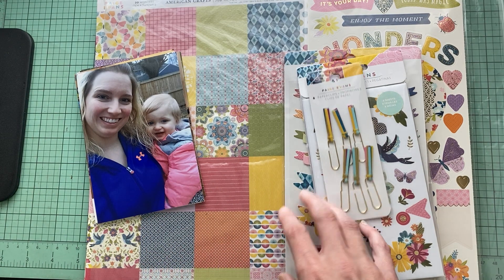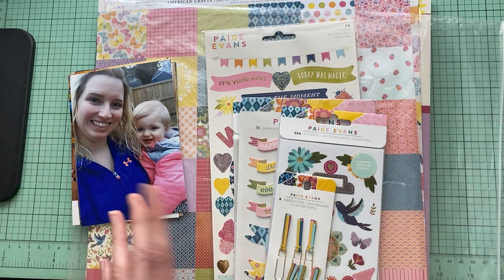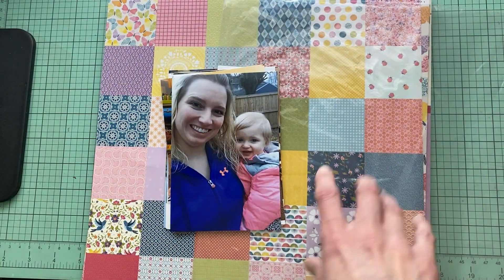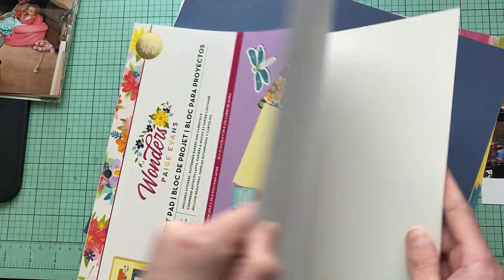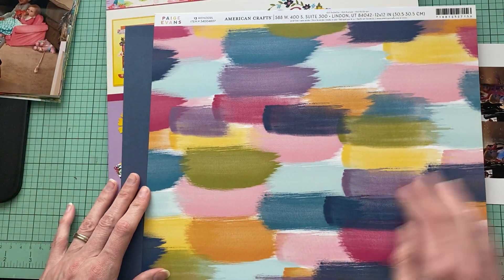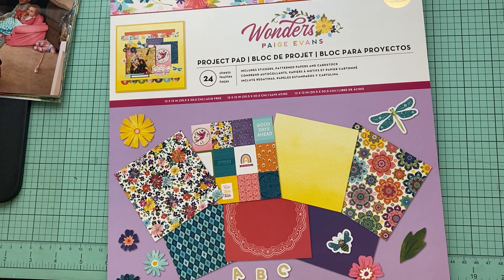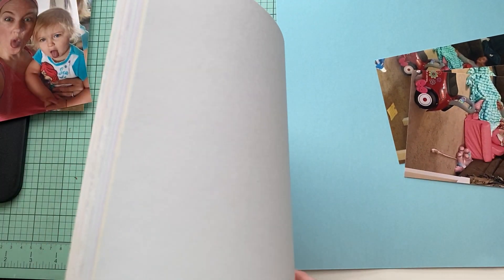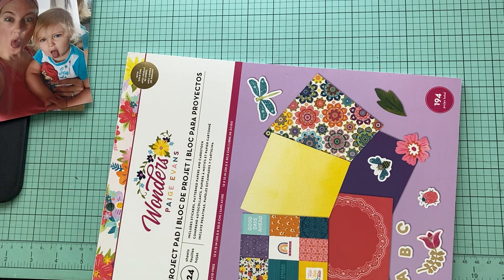Making page kits / using Paige Evans Wonder